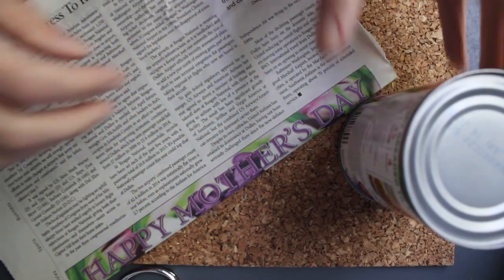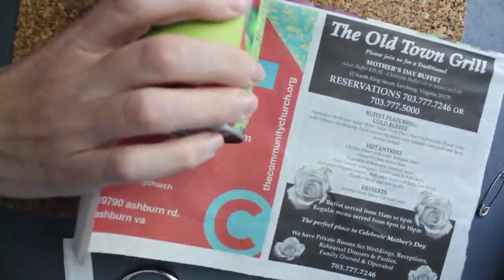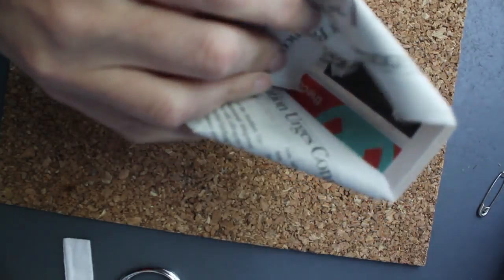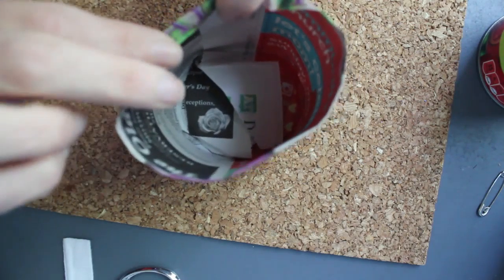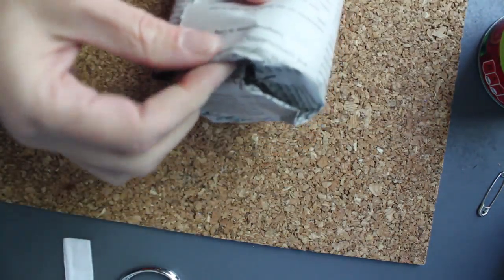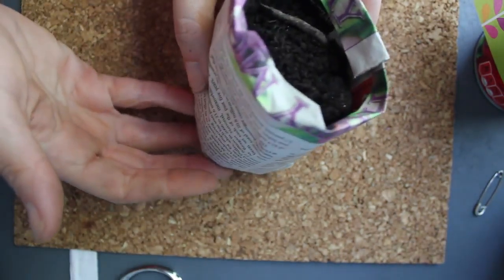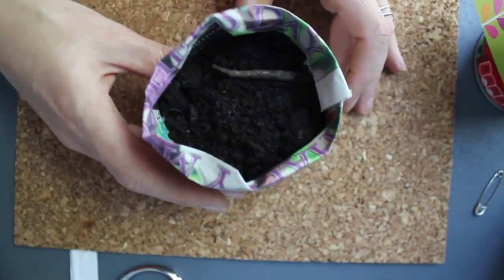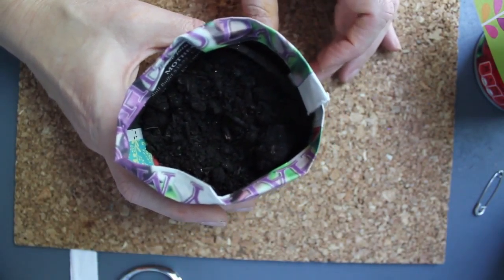DIY Garden Planter/Pot - recycle your newspaper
This is an easy gift for the one on a budget in Spring time